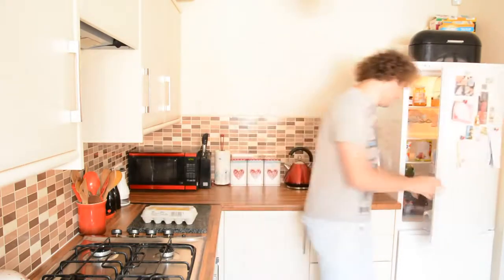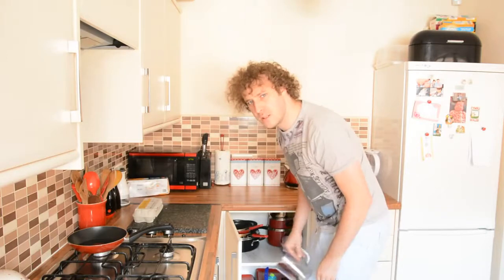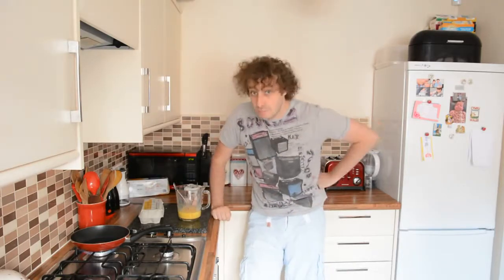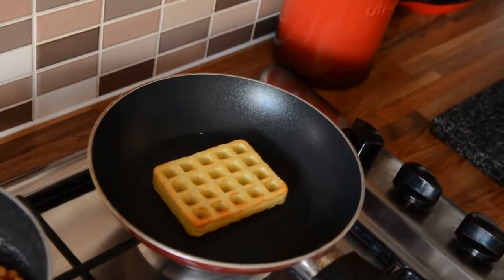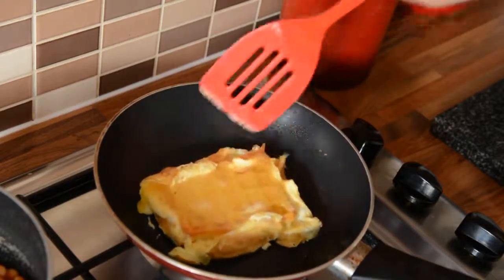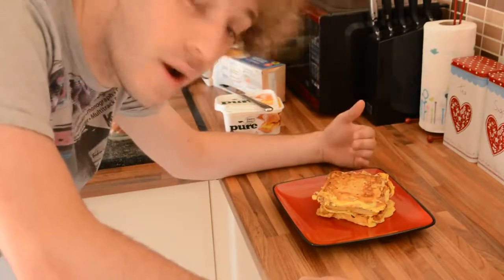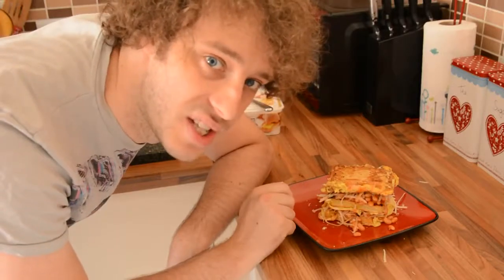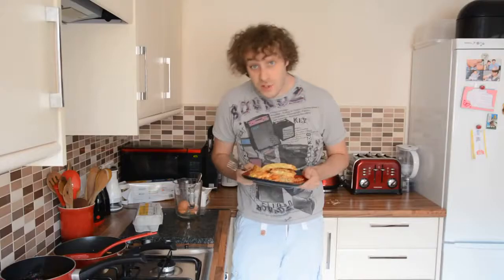Hellish In The Kitchen E4 - Womlettes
Today I make Womletts. Enjoy!